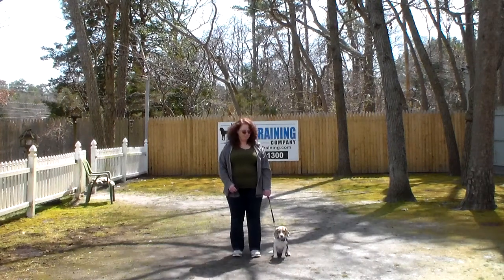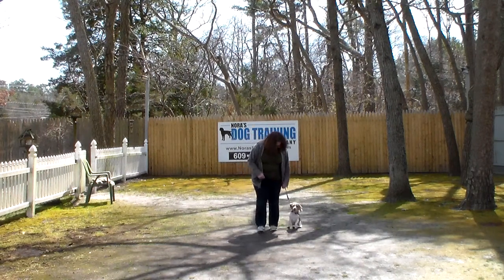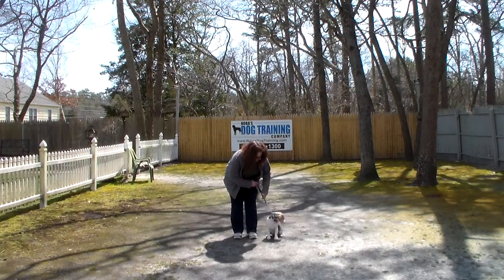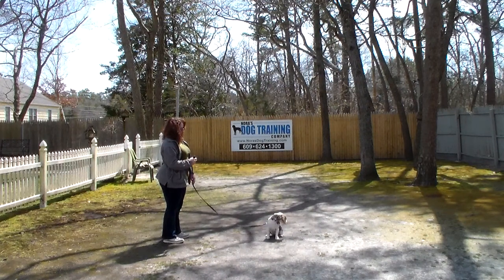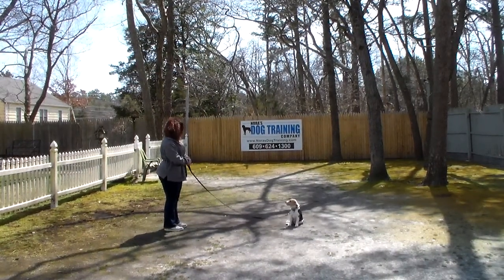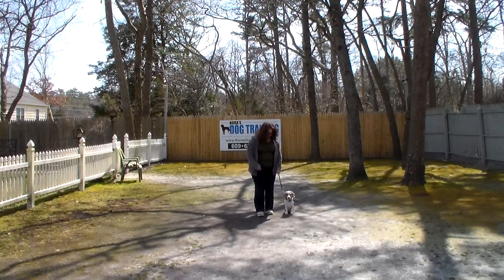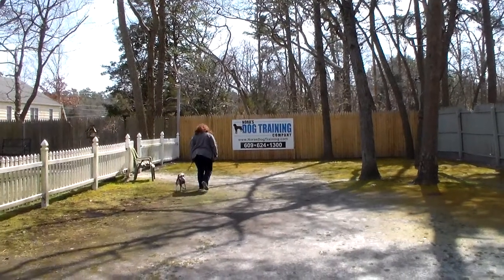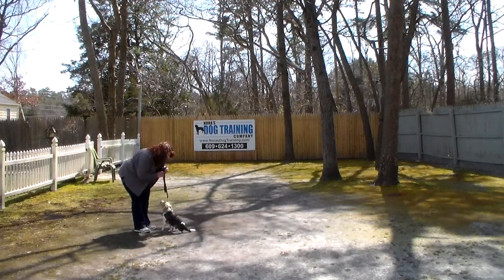Charlie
Charlie the Beagle completes the obedience commands that he learned at Nora's Dog Training Company. Great job Charlie!